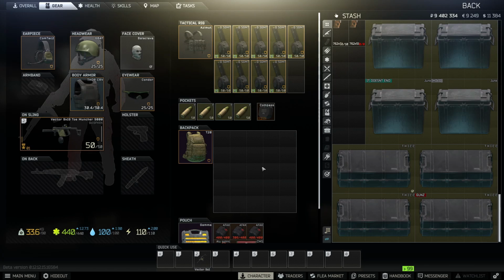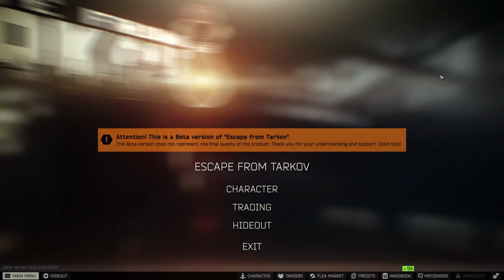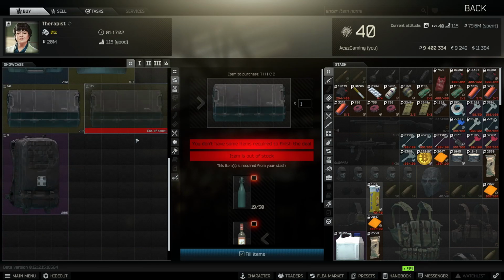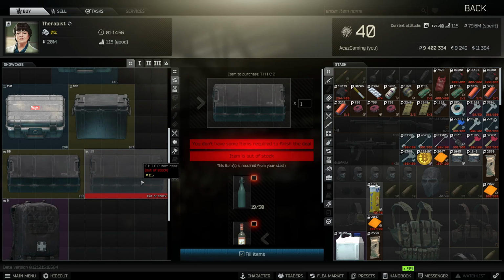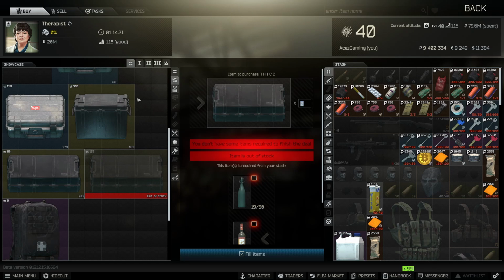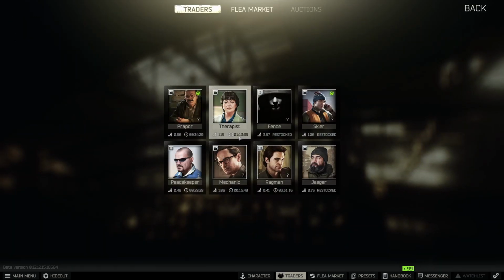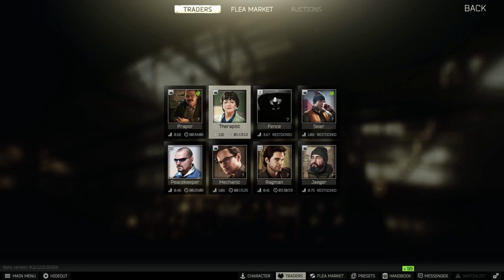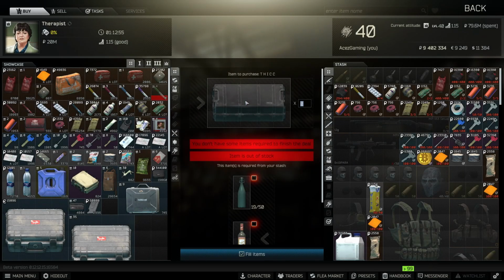Escape From Tarkov - THICC Items Case ALWAYS Out Of Stock - Tips To Beat The Clock & Everyone Else!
Channel Membership!